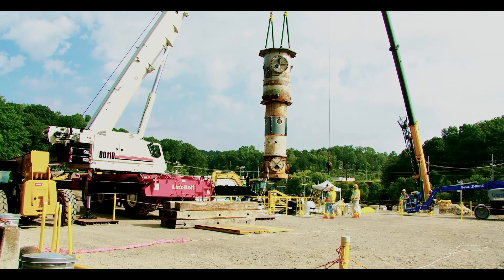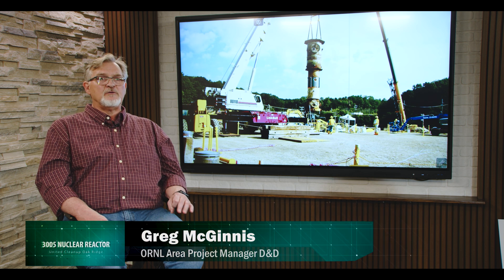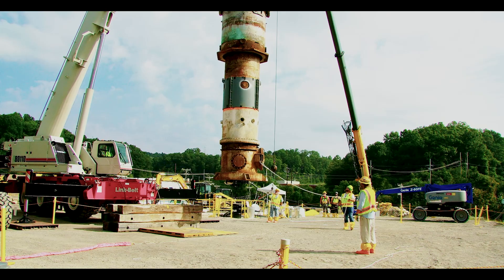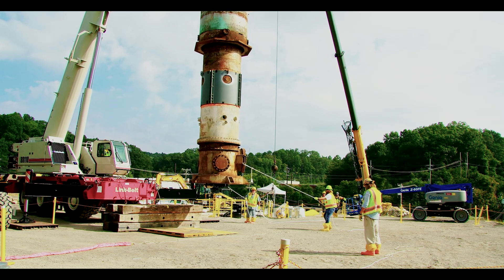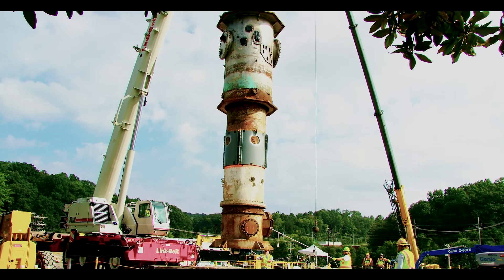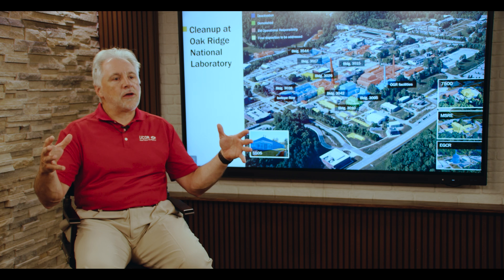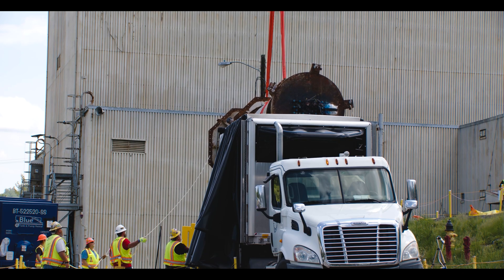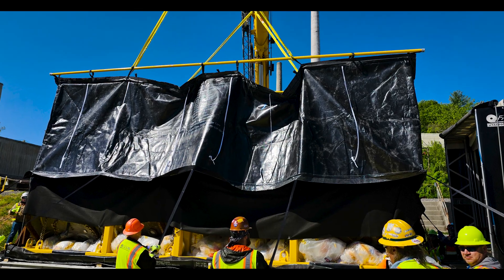ORNL 3005 Reactor Shipment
The reactor vessel from the Low Intensity Test Reactor was shipped offsite for disposition.